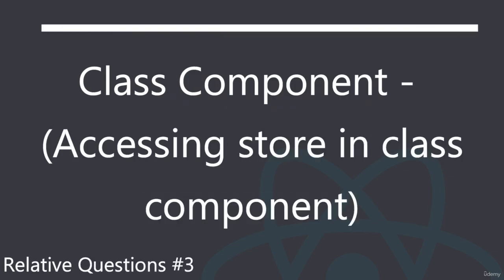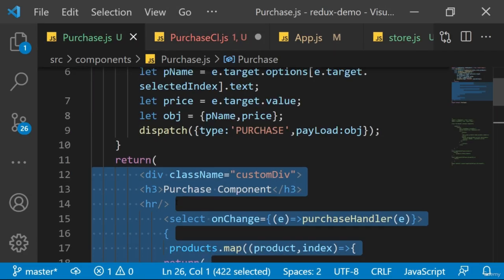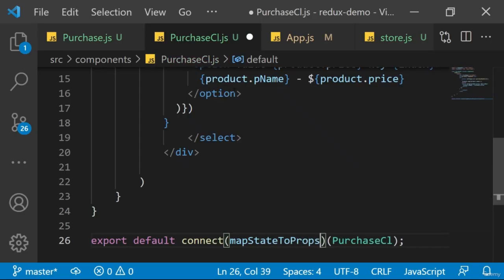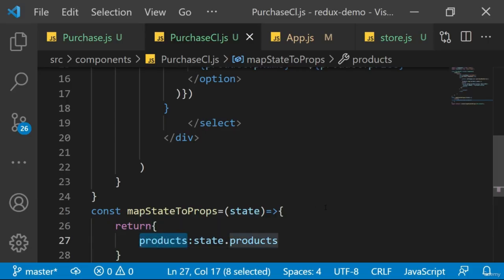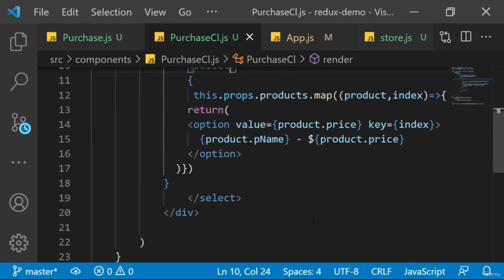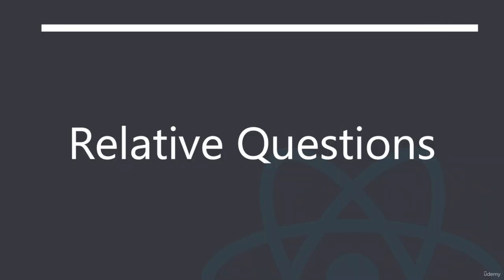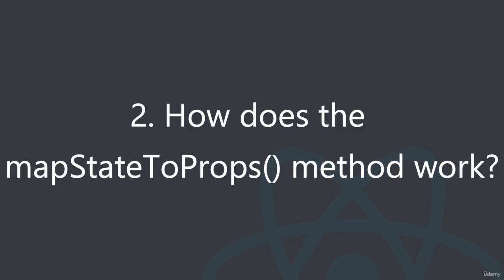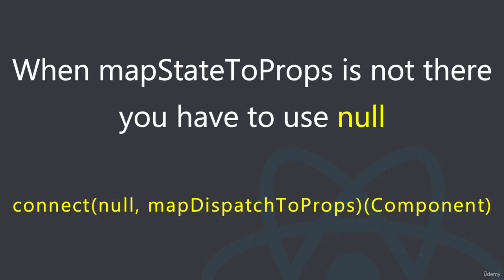How to Access Redux Store in a Class Component?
🔹 Description:
Still using class components in your React project? Wondering how to connect them with the Redux store? In this video, you’ll learn the proper way to access the store and manage global state in class-based components using connect() from React Redux.

We’ll walk through real examples to show how mapStateToProps and mapDispatchToProps work, and how they help you access and update the Redux store within class components. A must-know concept for legacy codebases and interviews!